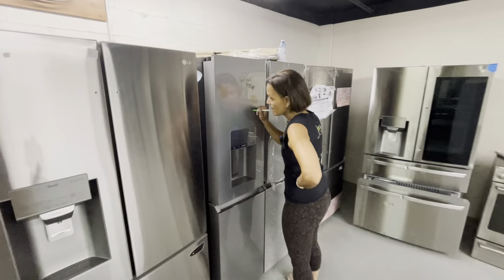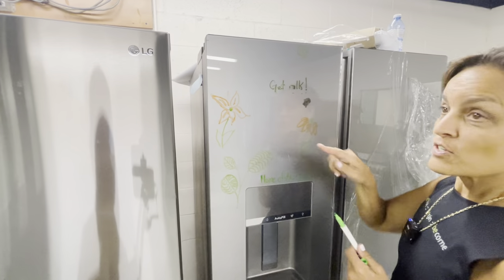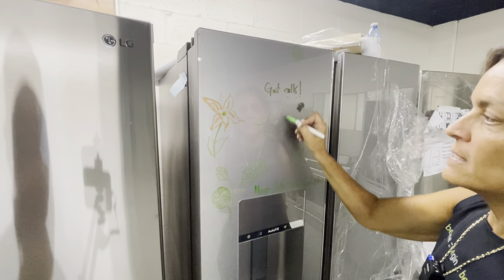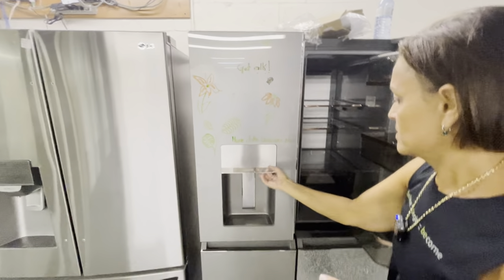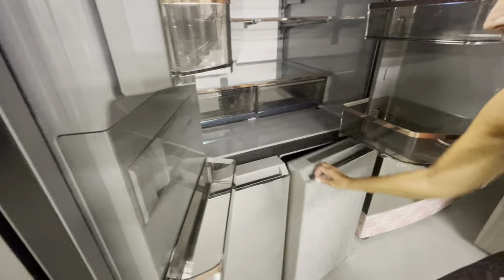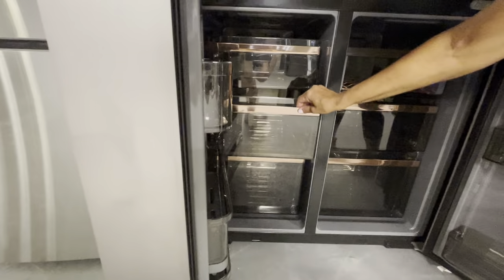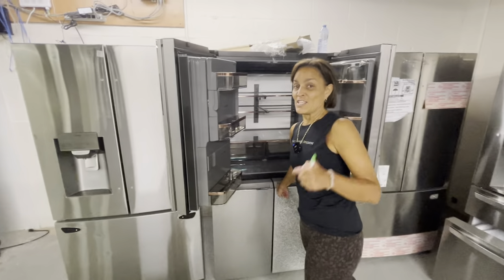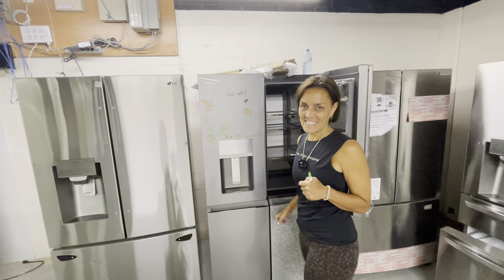Using Dry Erase Markers on GE Café Refrigerator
Discover the convenience and creativity of using dry erase markers on your GE Café refrigerator. Simplify grocery lists, unleash your artistic side, engage your kids, set reminders, and create a functional calendar. Enhance your kitchen experience with this versatile and enjoyable solution. Watch now to learn more!